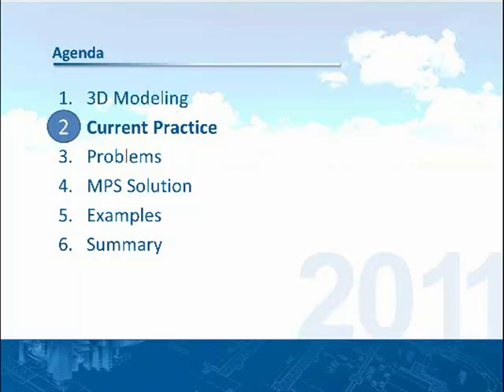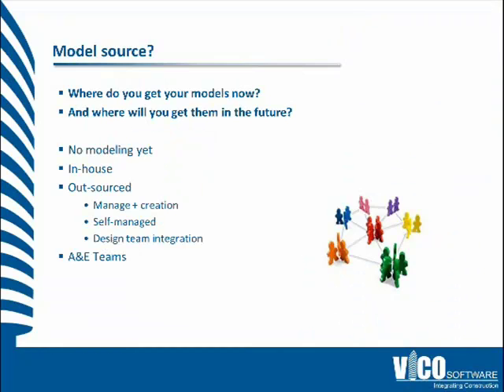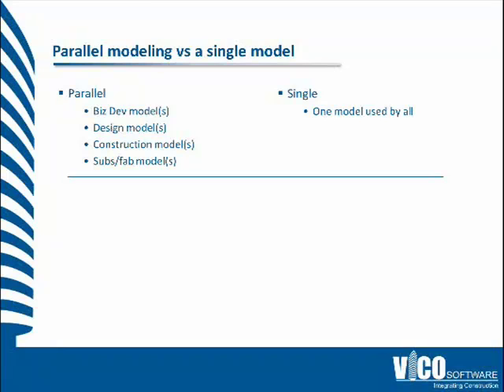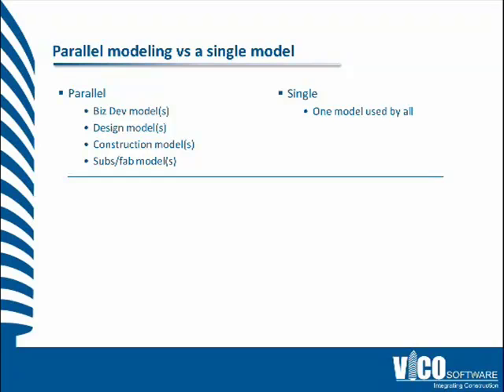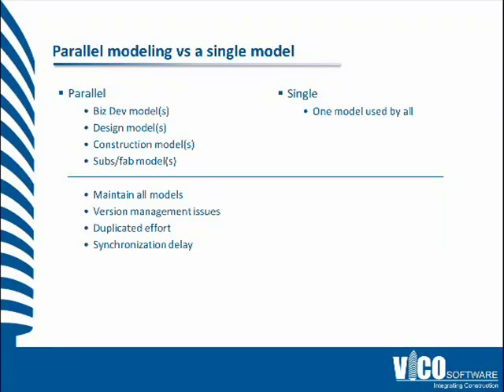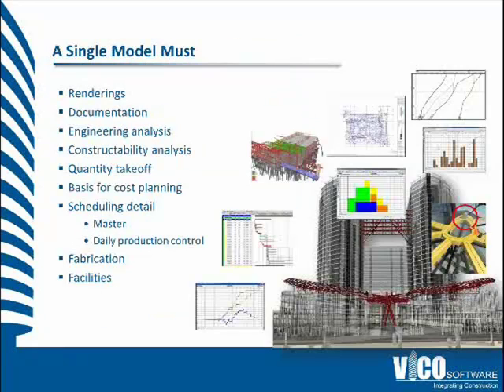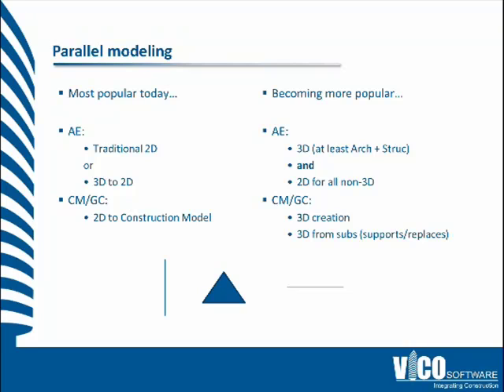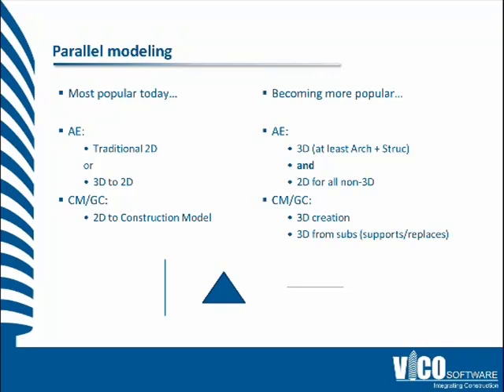The Current State of BIM Models and Their Sources.mp4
Today's BIM Manager must answer two questions: where do I get my BIM models today...and where will I get them in the future? How can I orchestrate the level of detail contained in the models so that they can be used for more than just visualization: for coordination, for scheduling, for estimating, for production control on-site? To learn more about the Model Progression Specification, please go